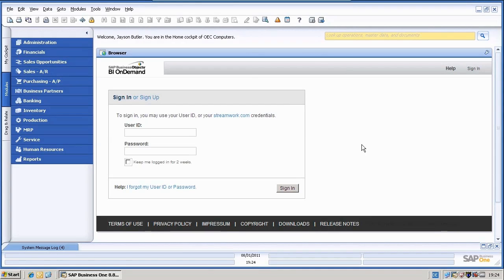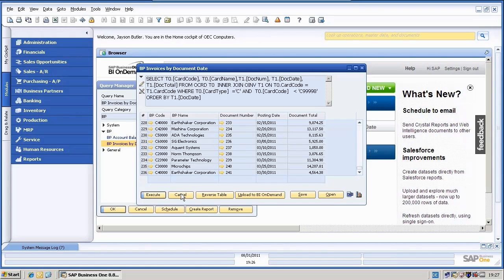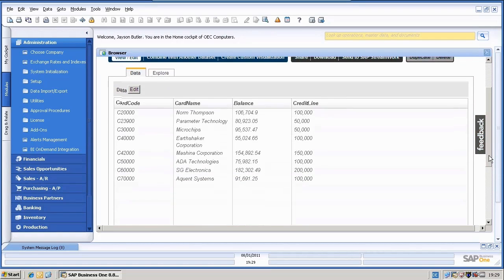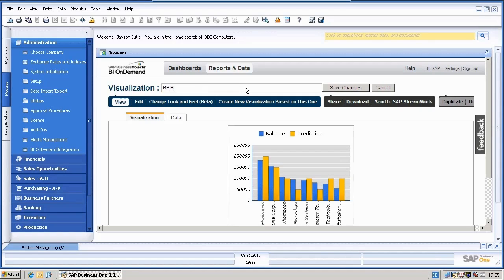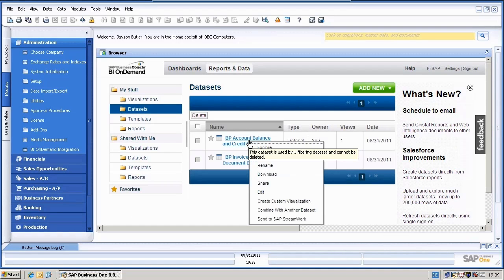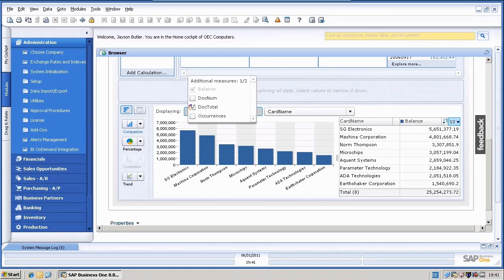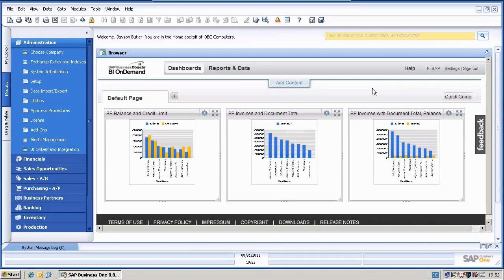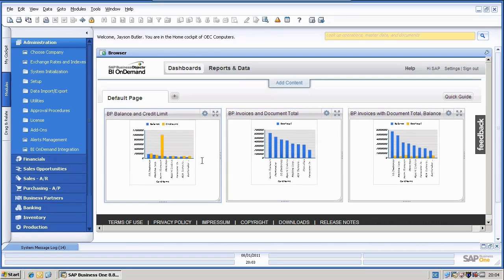Small Biz Business Intelligence OnDemand - BI OnDemand integration in SAP Business One 8.8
In this demonstration, Darius Heydarian from the SAP Business One rollout team will give you a quick overview of the new integration between SAP Business One 8.81 (Patch level 8 or higher) and SAP BI OnDemand.
This is a really cool addition to SAP Business One and works across the full SAP Business One solution as well as the SAP Business One starter package